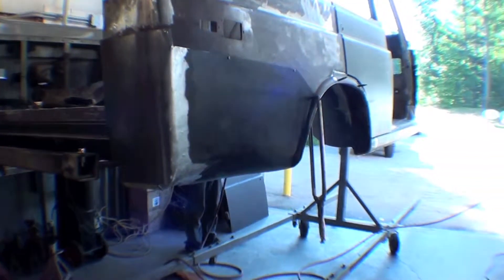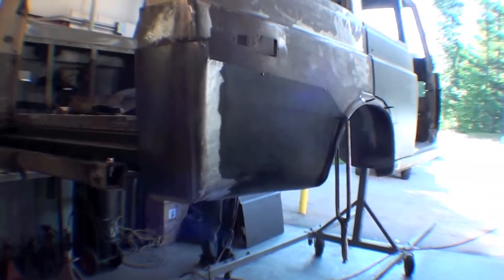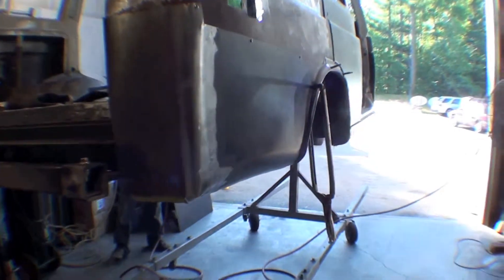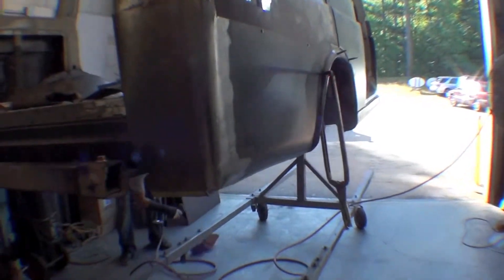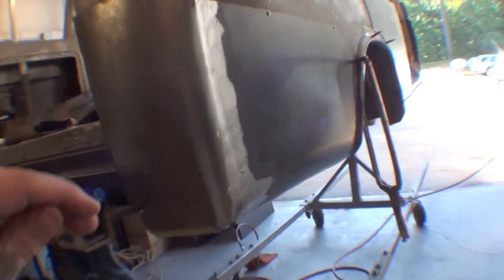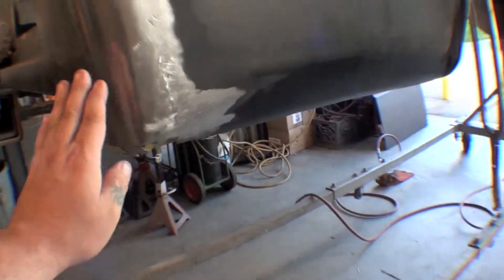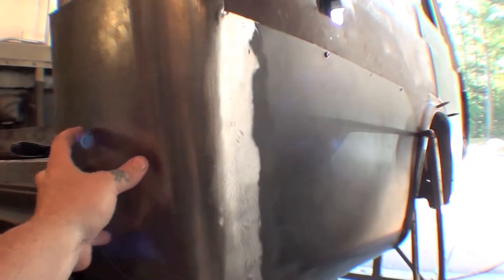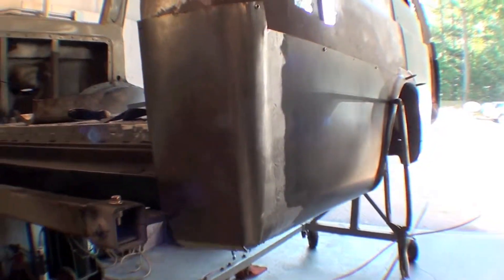Restoration 1978 FJ55 | Video 62